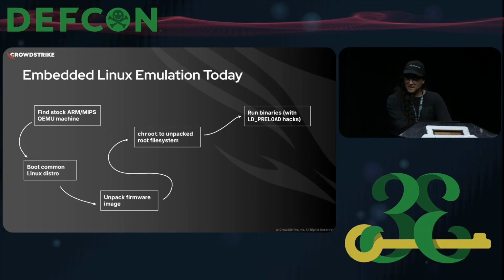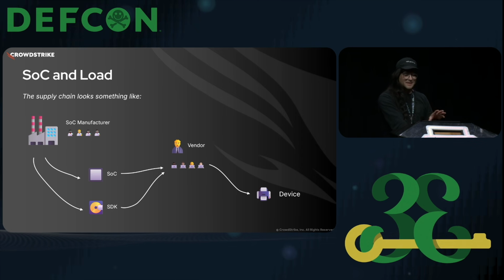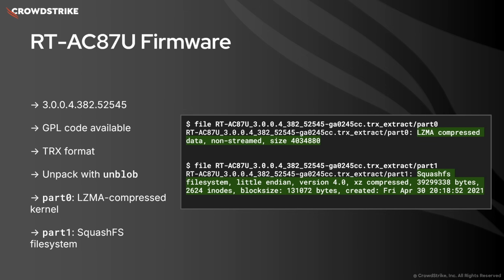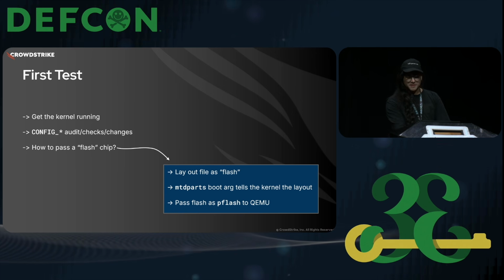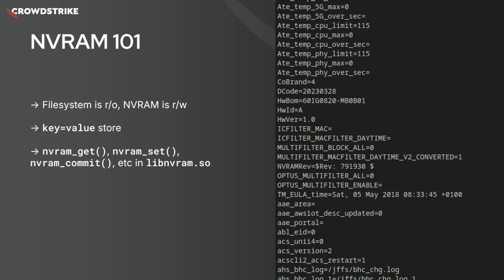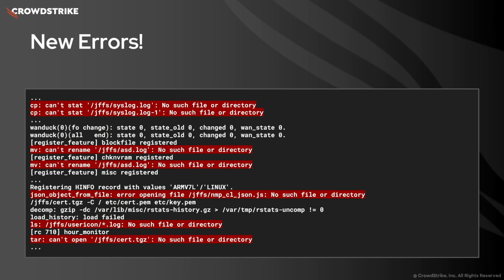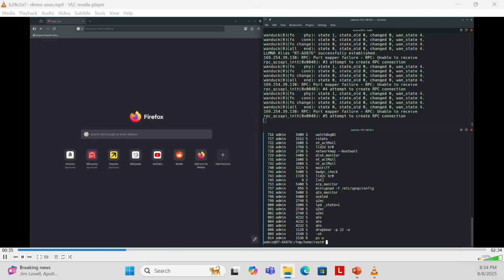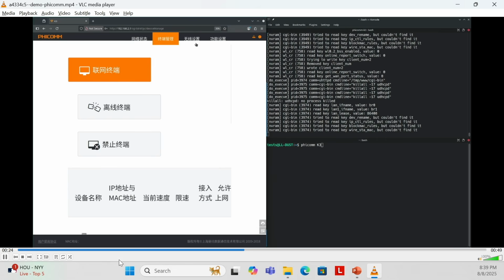DEF CON 33 - Emulating Embedded Linux Devices at Scale w LightTouch Firmware Rehosting - S Polke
We will present a higher-level “rehosting” approach to the emulation of embedded Linux systems.

While most existing embedded Linux emulation frameworks work in userspace, we try not to touch userspace or modify a firmware image at all. Instead, we take a higher-level and somewhat “hybrid” approach, which involves building patched Linux kernels and using modified or custom QEMU machines. We do this to model the terrain of a system as closely as possible to that which a userspace firmware image expects, allowing userspace to run essentially unimpeded.

This approach involves a considerable amount of reverse-engineering of userspace binaries and libraries, alongside poring over whatever GPL code we can find, in order to write kernel patches, dummy drivers and make QEMU changes “reactively”. Our goal is to end up with a rehosting environment which, from the perspective of userspace, looks almost exactly like the real system.